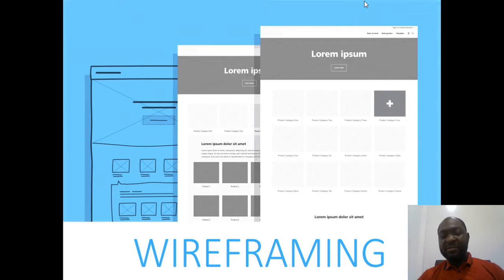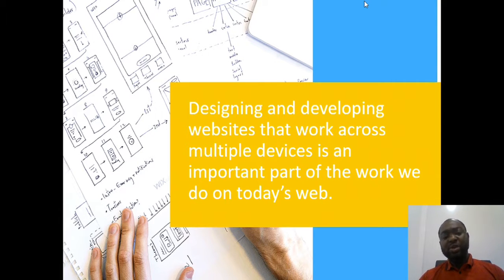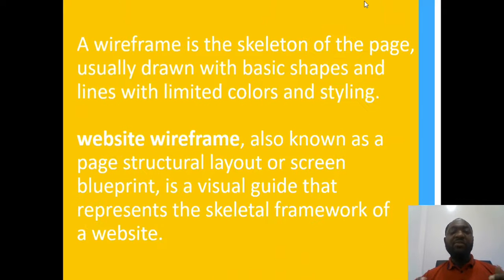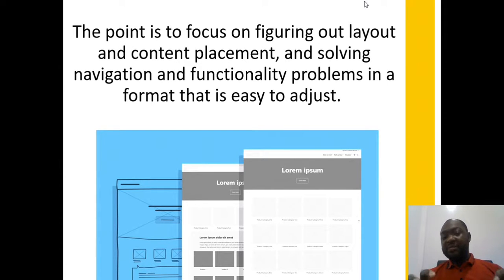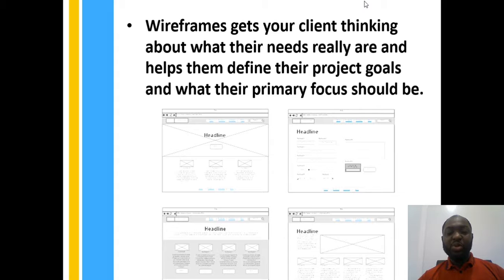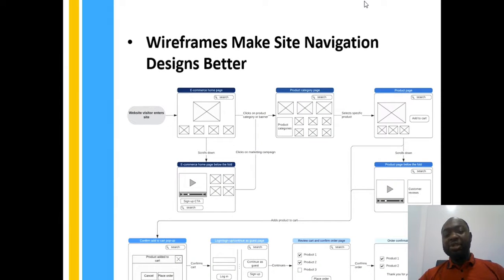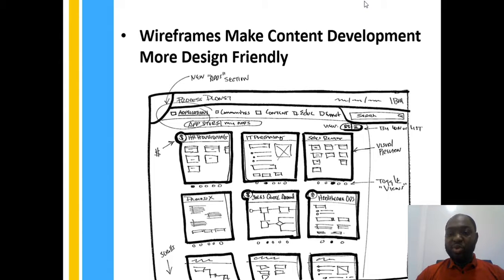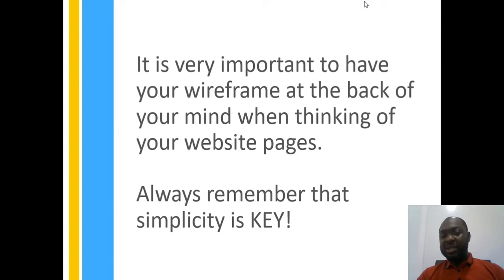What is a Wireframe?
This video explains what a wireframe is and its usefulness in web development.